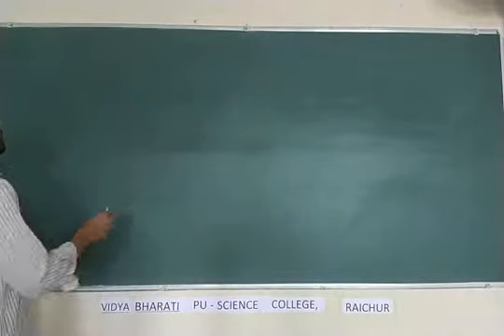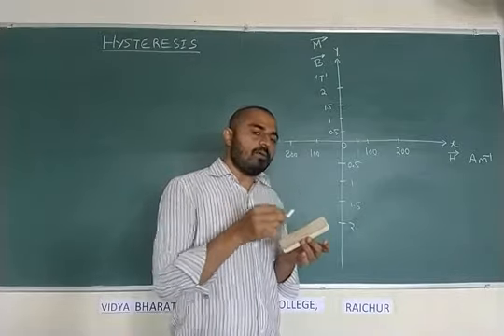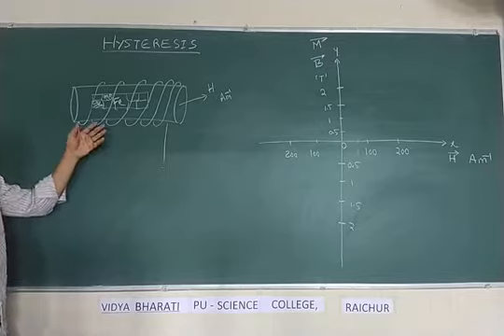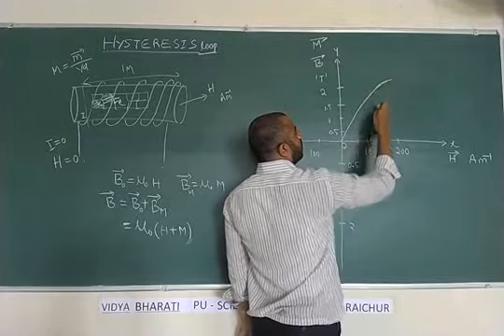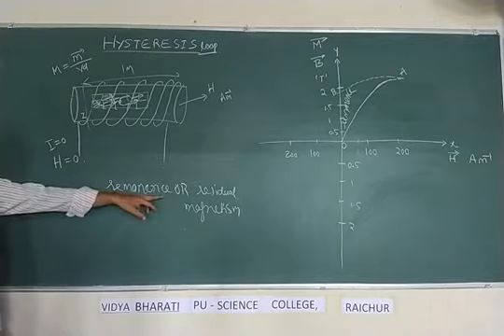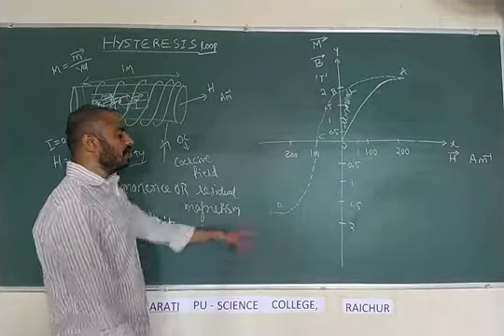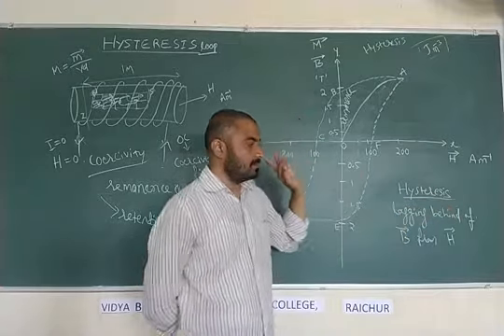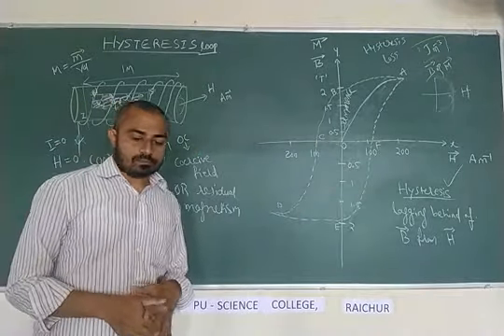Vidya Bharati PU College Raichur